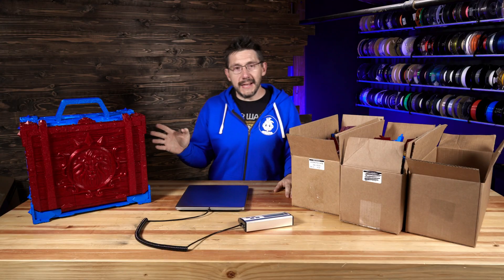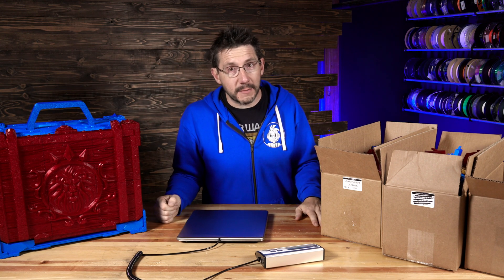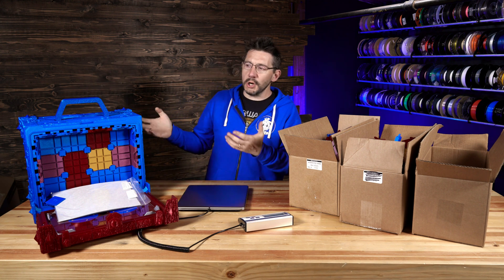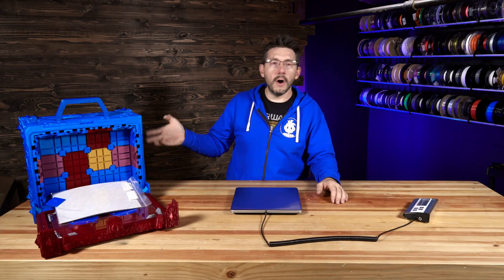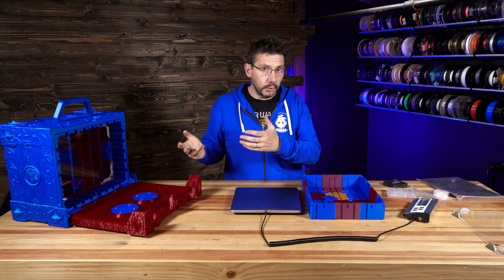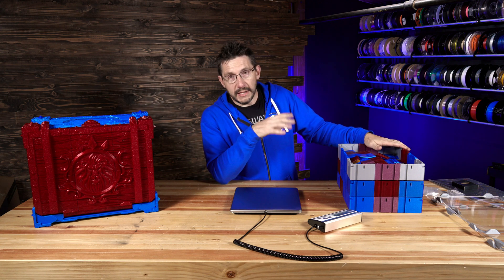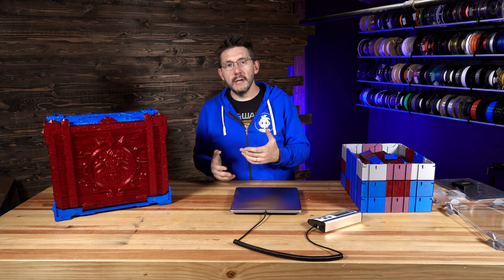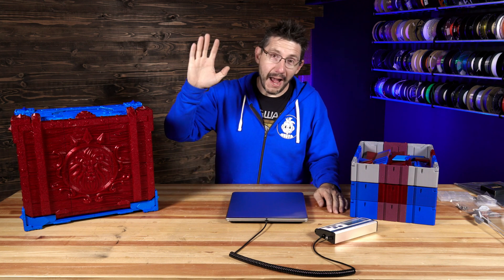The ACTUAL Filament Weight for My Crate3D Omni 2 Briefcase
The Omni 2 Briefcase from Crate3D - Here is what it REALLY weighs, and why I used 17kg of filament in the beginning. DANG.

SUPPORT! 😍

GEAR! 🎥🎦📷

THE TEAM! 🤟

Find Me Socially!

Want to send me something?
3D Printing Nerd
USA